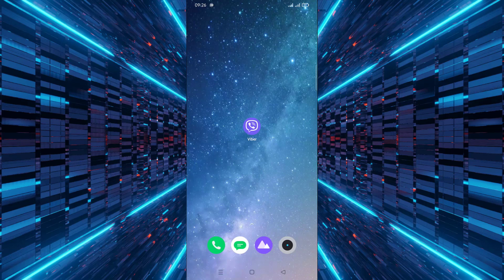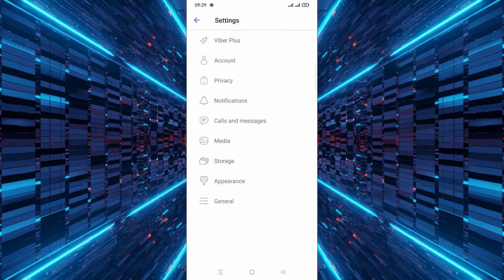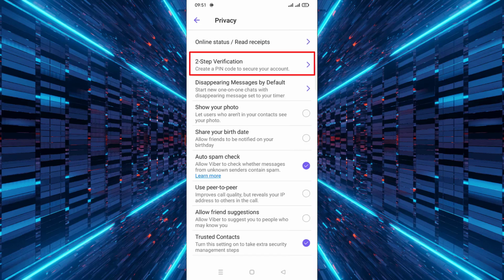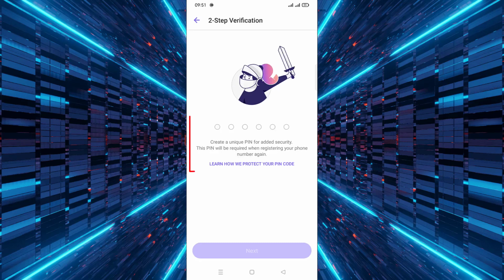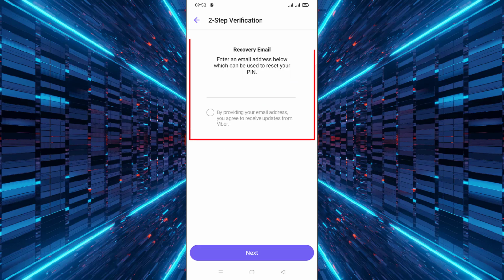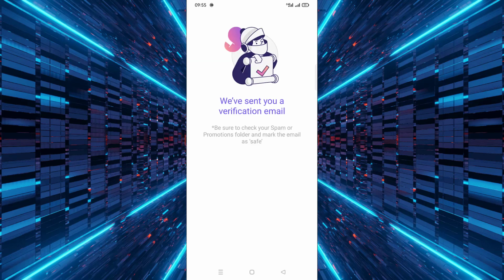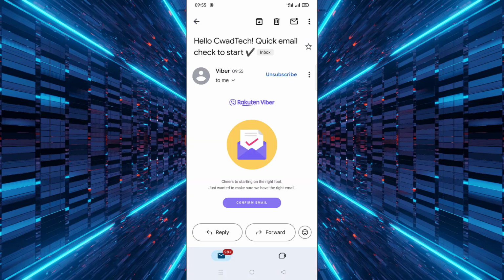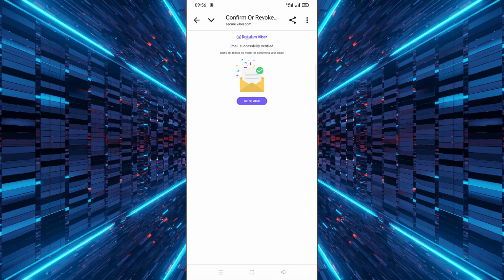How to Enable 2 Step Verification on Viber App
Keep your Viber account safe and protected with 2-step verification. 📱

Learn how to enable Viber 2-step verification to prevent unauthorized access. 🛡️

This Viber security feature helps protect your personal messages and private data. ✉️

Follow our guide to create a strong PIN and link your email for account recovery. 🔑

Stay safe on Viber and enjoy peace of mind knowing your account is secure. ✅

Enable 2-step verification today and make your Viber account more secure. 🔐

Protect your chats, calls, and private information with Viber 2-step verification. 🗨️